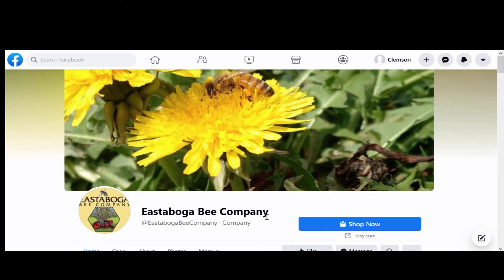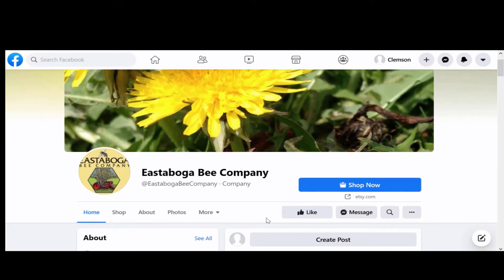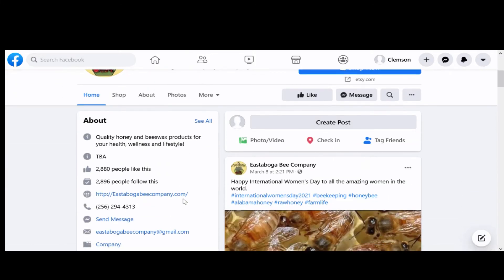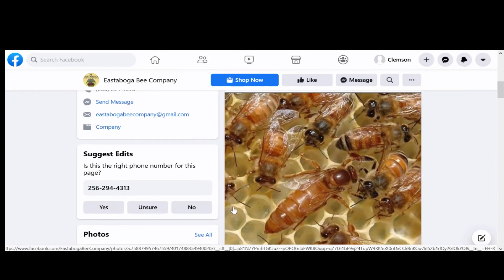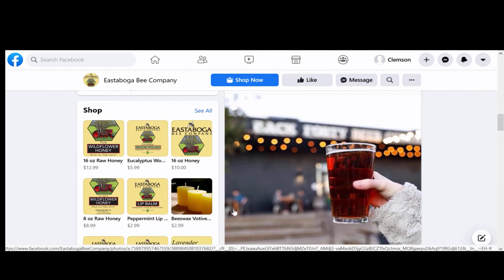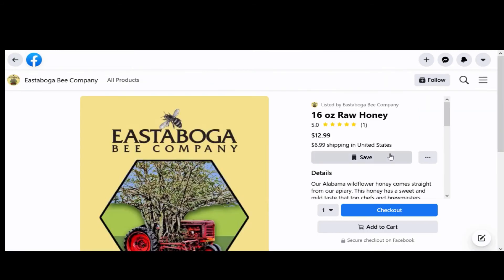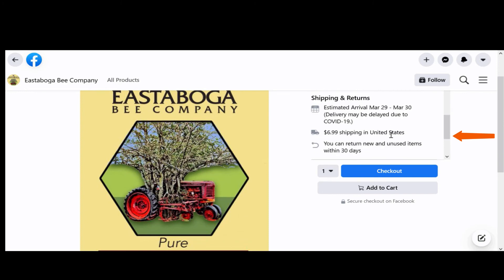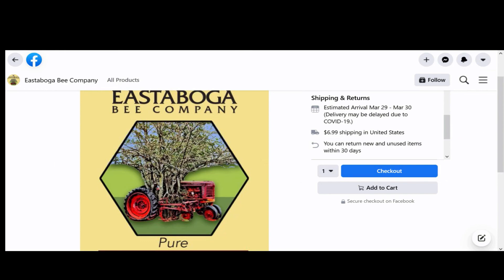The Goal is Farm Sales (Not Followers)